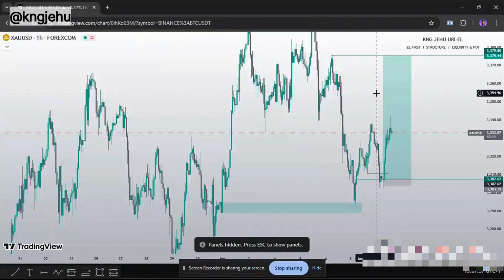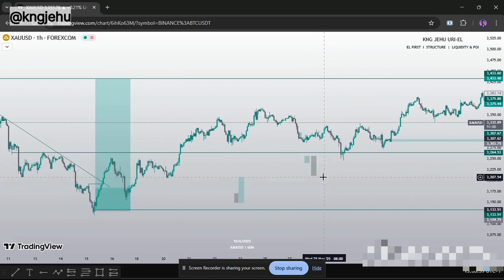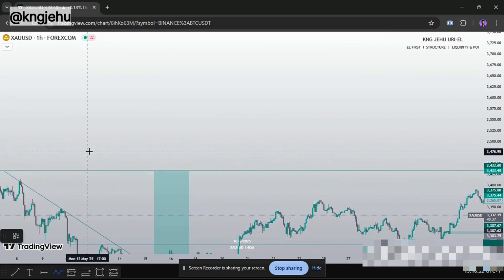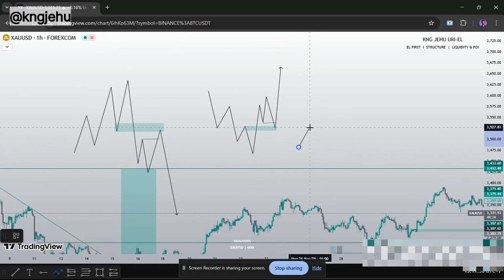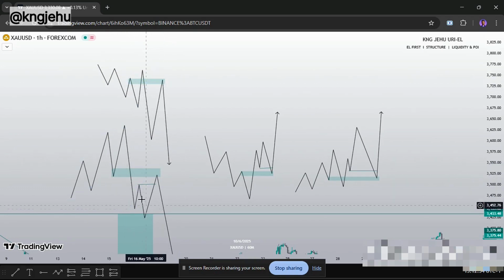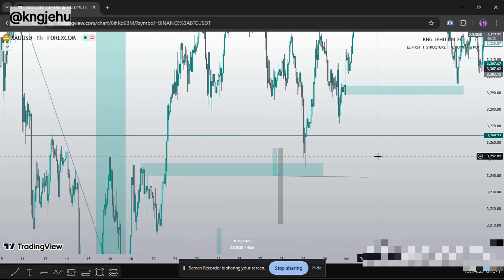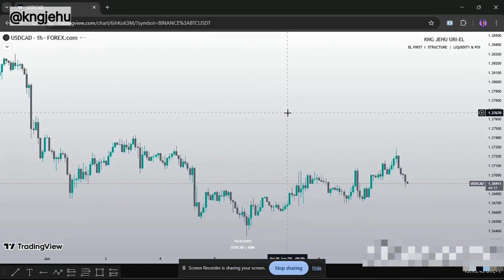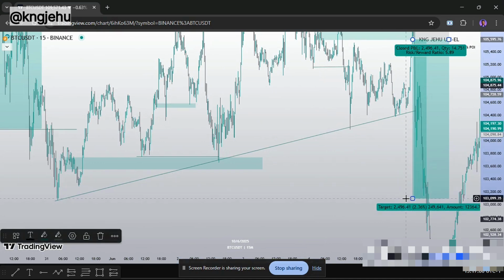A Complete Beginner's Guide To Trading ORDERBLOCKS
📈 A Complete Beginner's Guide to Trading Order Blocks | Kng Jehu Of WallStreet 💰

Are you struggling to understand how to trade order blocks effectively? In this video, I break down everything you need to know about trading order blocks — simplified for beginners!

How to identify valid Order Blocks

Breaker vs Mitigation Blocks

Real chart examples with sniper entries

How to use Order Blocks with structure and liquidity

💡 Whether you're new to Forex or looking to sharpen your Smart Money Concepts (SMC) strategy, this video is the perfect starting point to elevate your trading skills.

👉 Watch till the end for my pro tips on how to avoid common mistakes when trading order blocks.